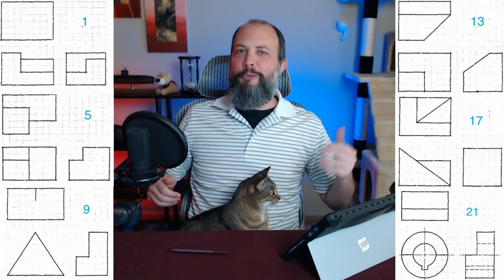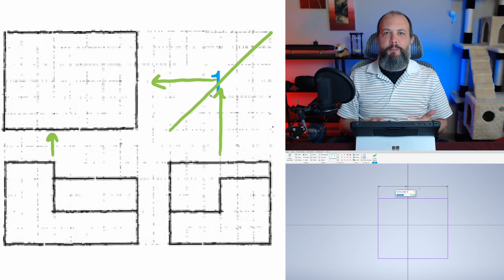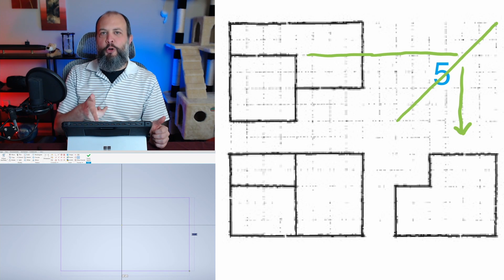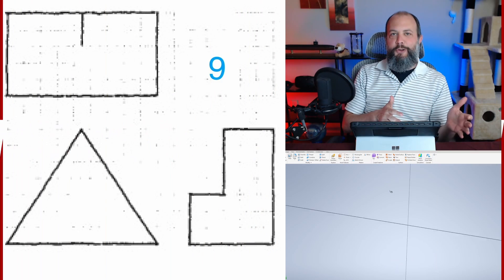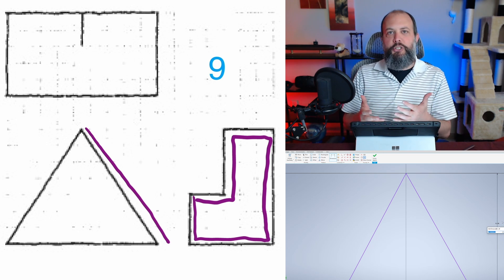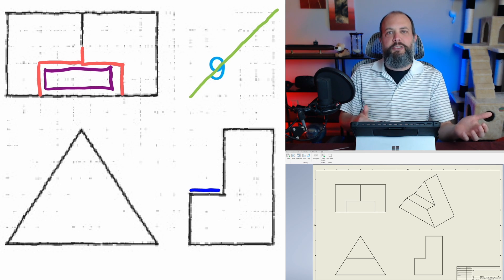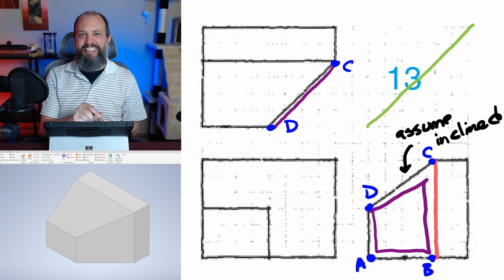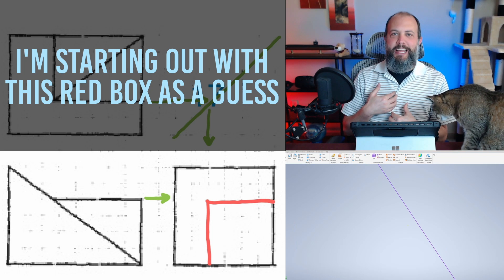Missing-Line Sketching Problems – 3D Visualization Tips and Tricks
6 Missing-Line Sketching Problems are provided to help you learn how to add missing lines to incomplete orthographic views. Autodesk Inventor 3D models are created for each example so you can see an isometric view, which may help visualize why each drawing is correct.

Missing Lines Example Problems are one of the first assignments in Technical Graphics courses. By sketching missing lines drawings, you will be one step closer to creating your own orthographic projections from scratch.

The examples provided are intermediate level difficulty intended for students who already have some minor experience. If you are completely new to Missing Line problems, please watch this beginner level difficulty video first, then come back to this video next:

TIMECODES
0:00 Horizontal and Vertical Faces
2:28 Rectangular Faces with Hidden Lines
4:20 Inclined Surfaces
6:36 Multiple Inclined Surfaces
8:24 Oblique Surface
10:47 Round Surfaces
12:05 Indy du Soleil